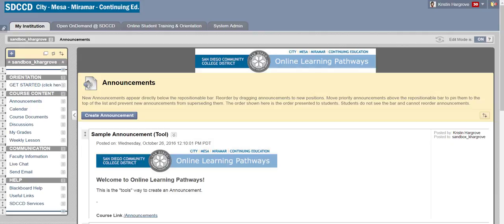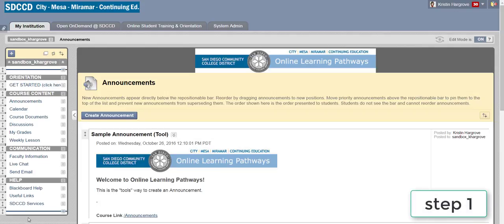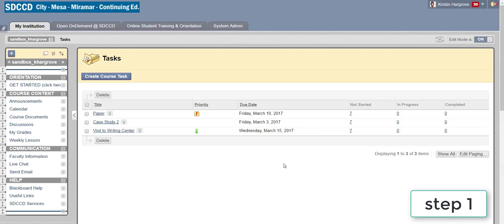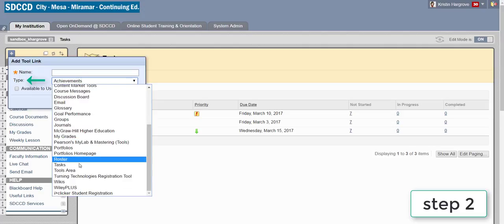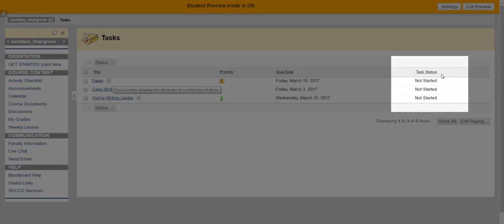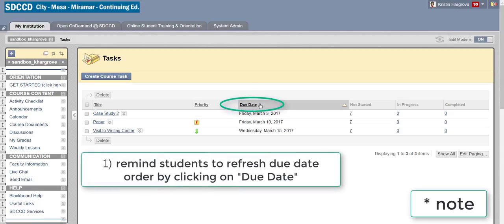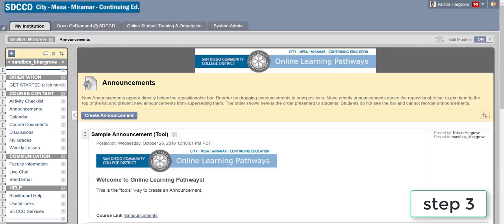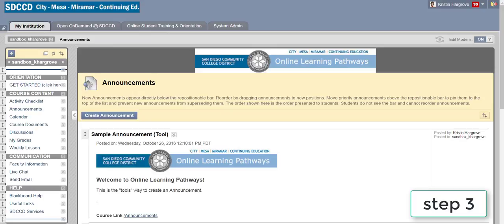Tasks in Blackboard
Learn to create a Tasks activity checklist in Blackboard to help keep your students "on task."